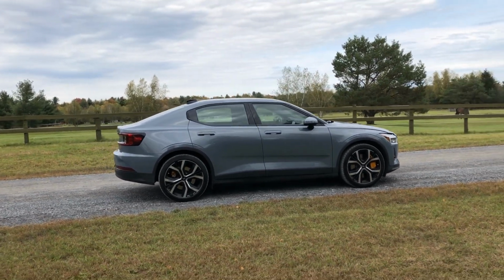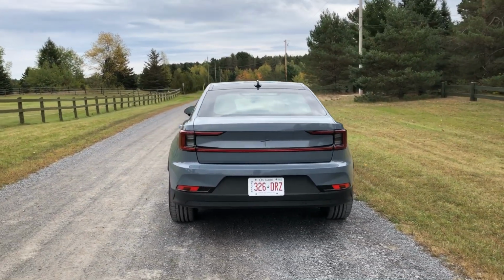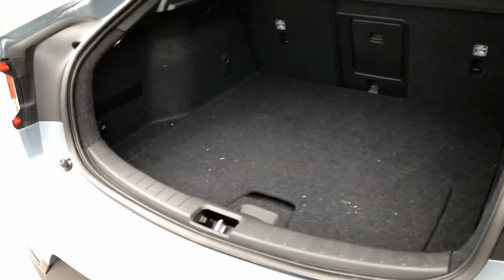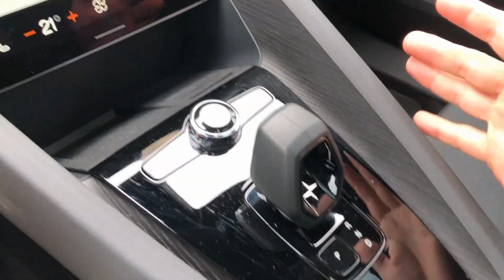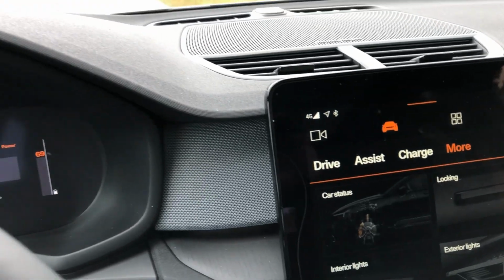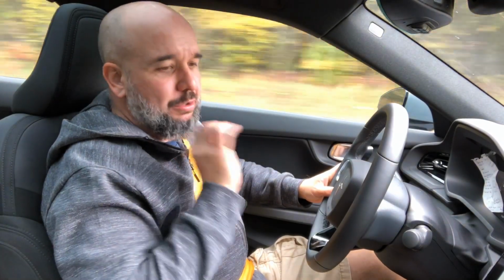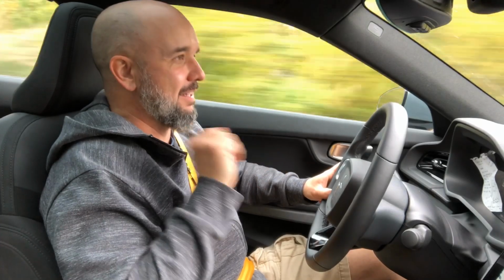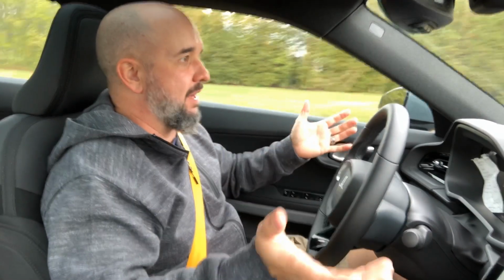2021 Polestar 2 Review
The Polestar 2 is the first EV to challenge the Model 3 with an approach that is far more in tune with today’s ICE cars